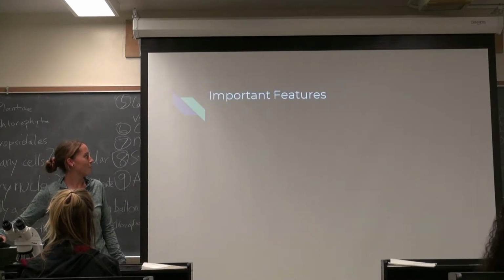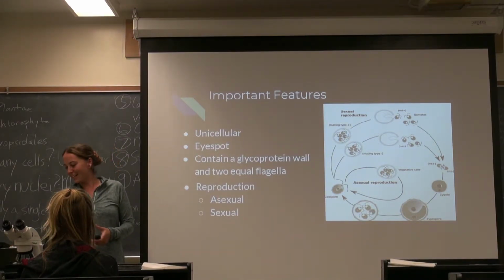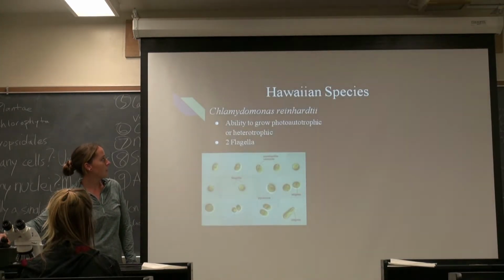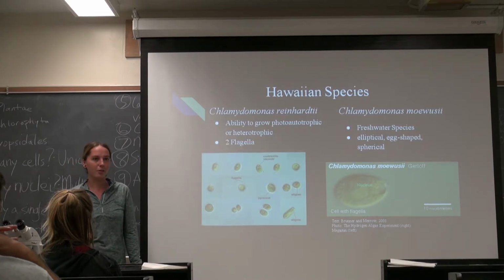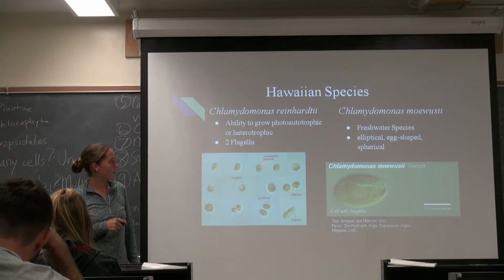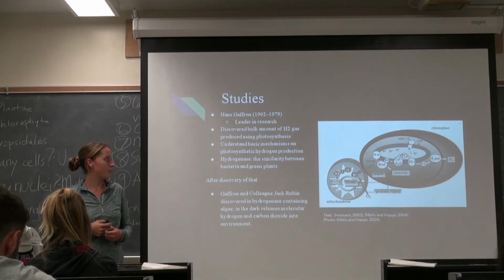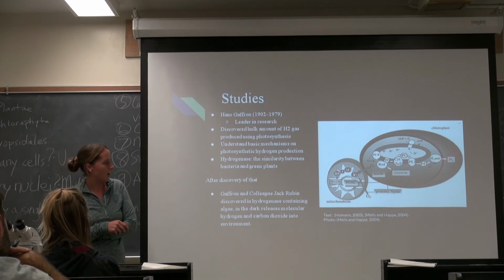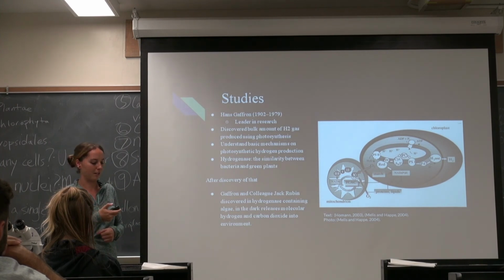Chlamydomonas spp - Lindsey Bull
BOT 480 2019 Rapid Fire Talks